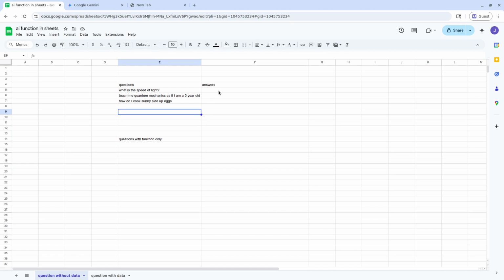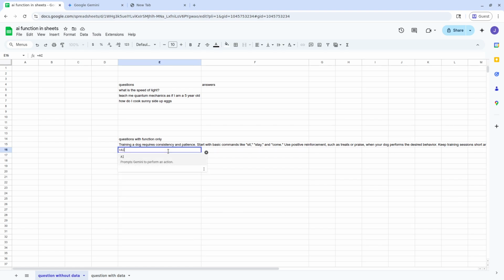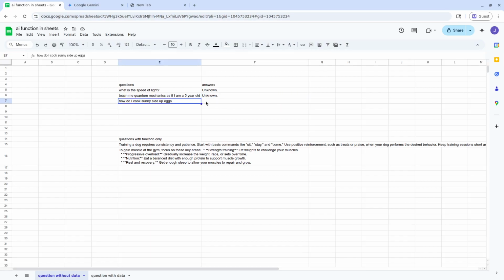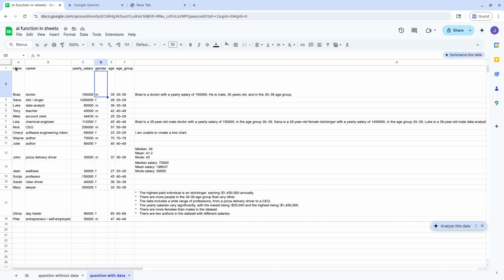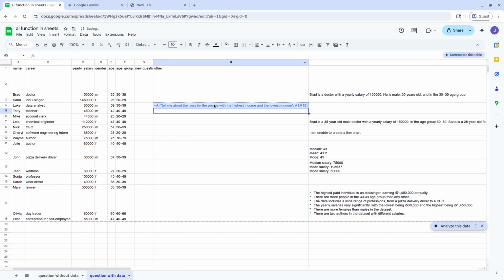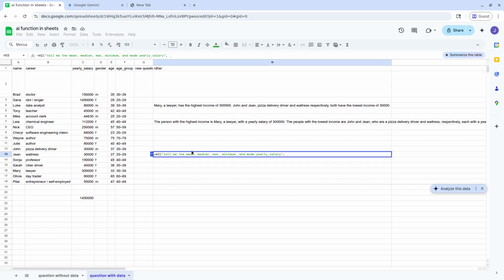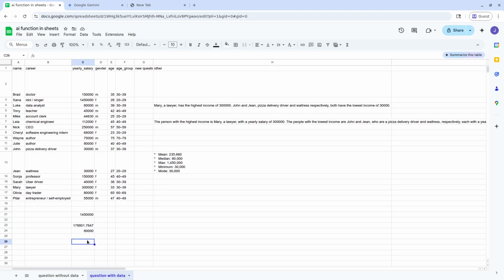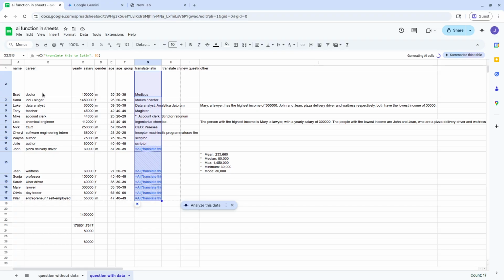Google Sheets AI Function Demo 🛠️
Explore the new AI function in Google Sheets in this comprehensive demo. In this video, I showcase how this groundbreaking feature elevates your spreadsheet experience with powerful, real-time AI assistance. Discover how to use the AI function for various tasks, such as generating natural language explanations and analyzing data with ease.
00:00 Intro to Google Sheets AI function
01:18 Using the AI function to ask questions directly
03:05 Showing the AI output in a text file
03:24 Using the AI function referencing a cell for questions
04:58 Generating multiple AI outputs at the same time
05:45 Using AI function for data analysis
07:45 Using the AI function to ask questions about the data
13:05 More discussion about the AI function
13:56 Translating to Latin with the AI function
14:51 Conclusion